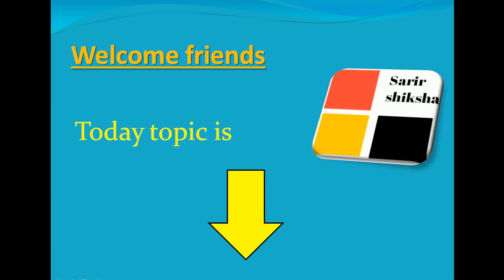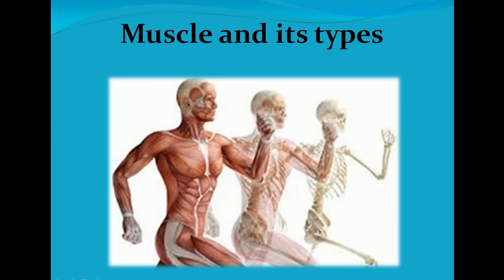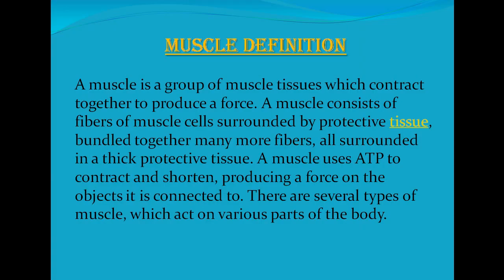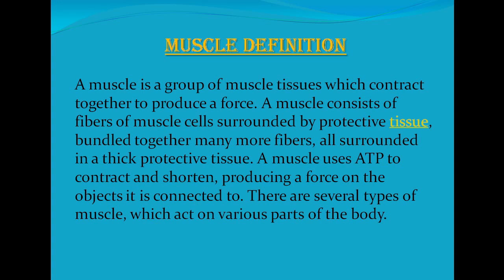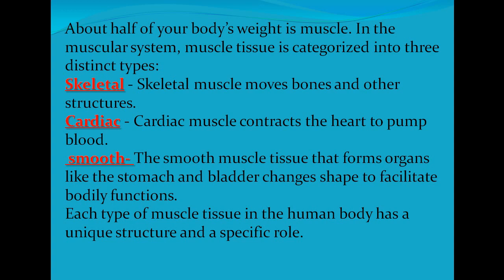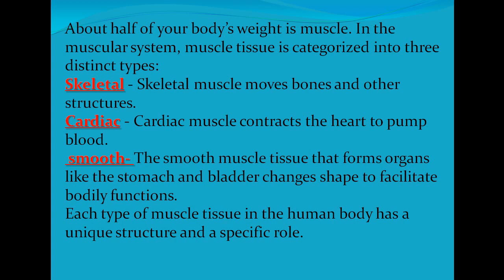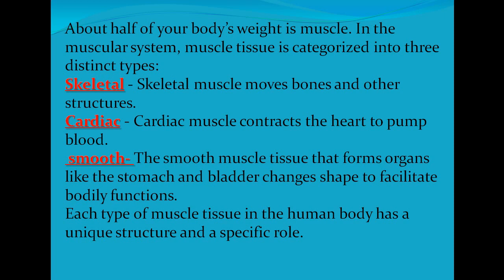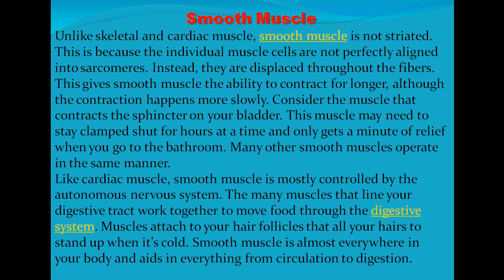Muscles and Types of muscles by sarir shiksha |Physical Education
This video has been discuss about the Muscles and it's types ..

  what does it mean by muscles ?

various types of muscles
1. Skeletal muscle
2. smooth muscle
3. Cardiac muscle etc